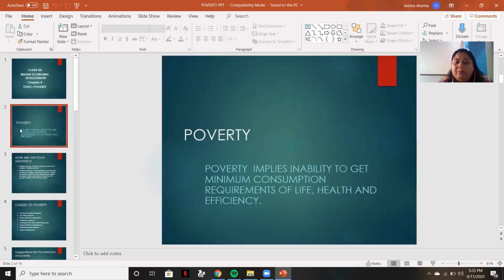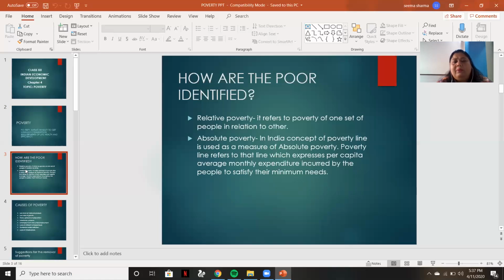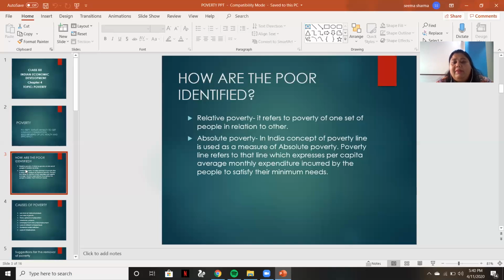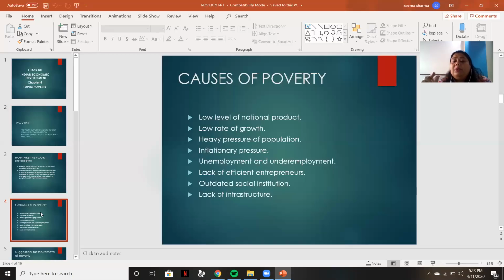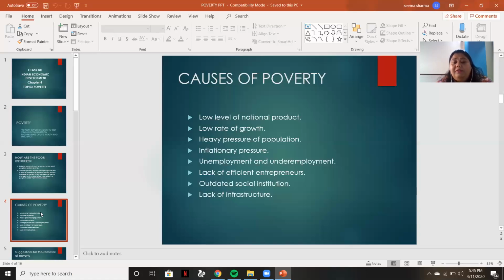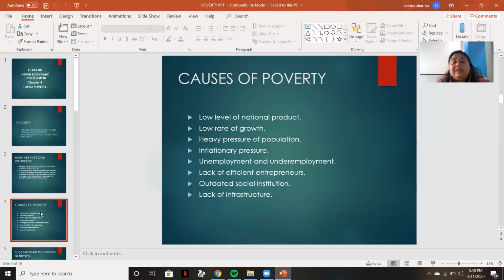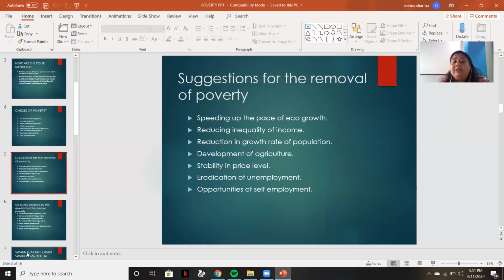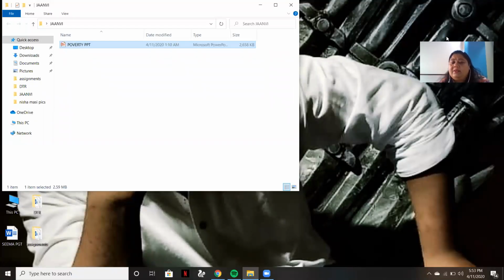chapter povert grade 12 poverty 1out 3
poverty in india#indian economic development